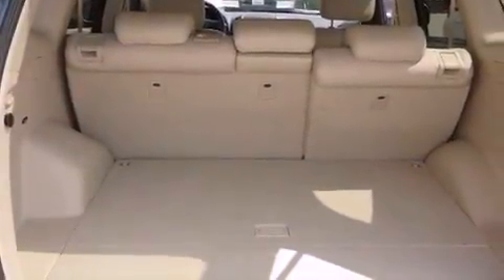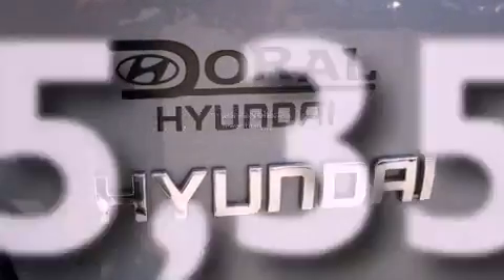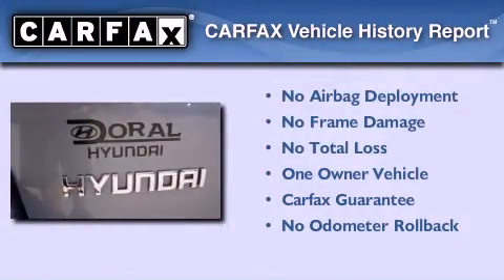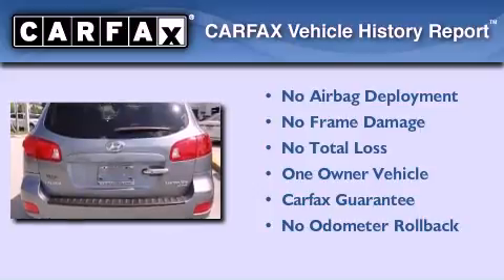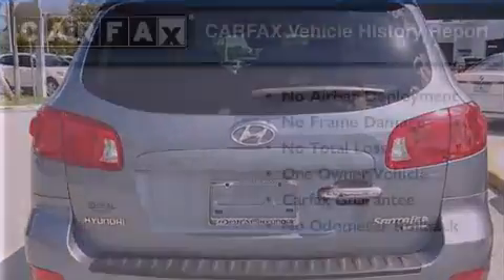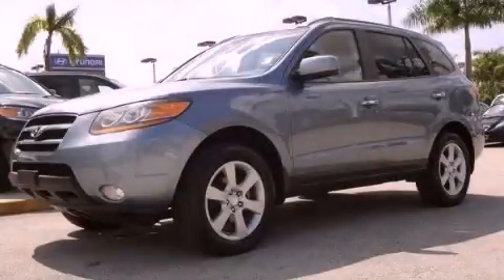2009 Hyundai Santa Fe Miami FL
Year : 2009
 Make : Hyundai
 Model : Santa Fe
 Engine : gas v6 2.7l/164
 Trans . : automatic
 Exterior : gray
 Miles : 35,358
 Interior : tan

 Lehman Mazda

 2009 Hyundai Santa Fe Miami FL